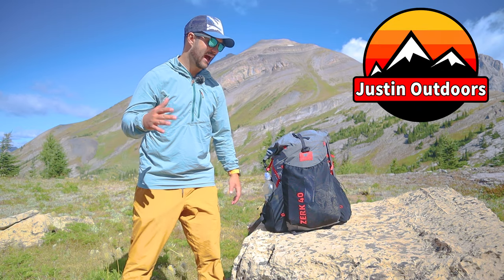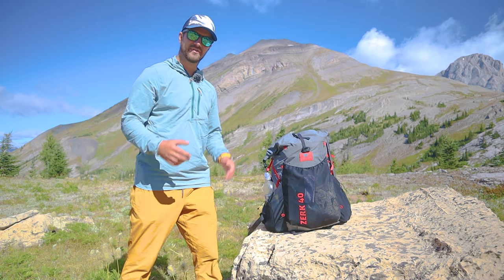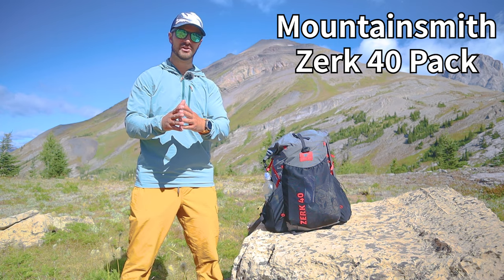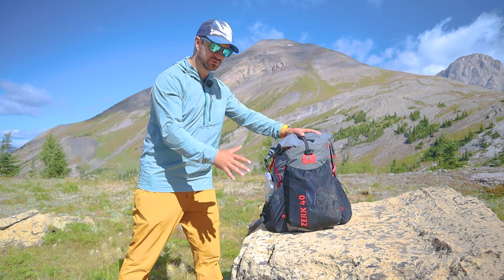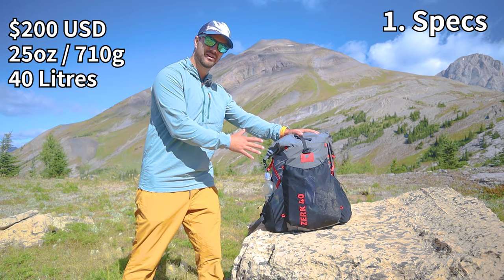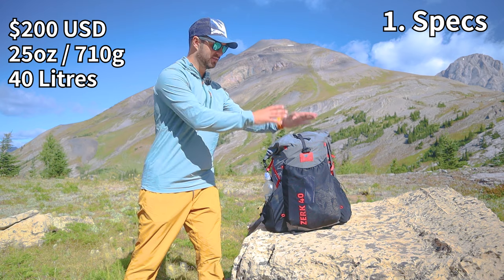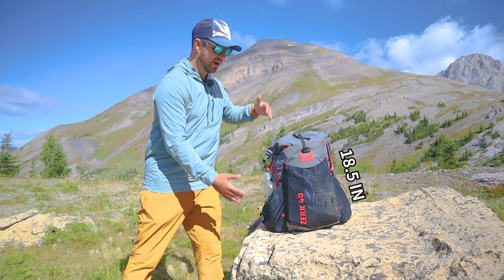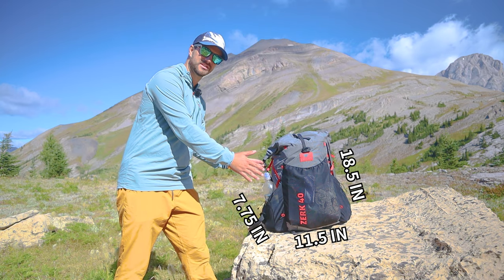ZERK 40 PACK REVIEW | Heavy Duty Frameless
This is an 8 month review of the Mountainsmith Zerk 40 backpack. I've used this pack a bunch on multiday trips and day hikes and feel like I've really got a sense of it's capabilities, limitations, and niche in the backpacking market.

-- MY FAVORITE GEAR --
Shady Rays Sunglasses